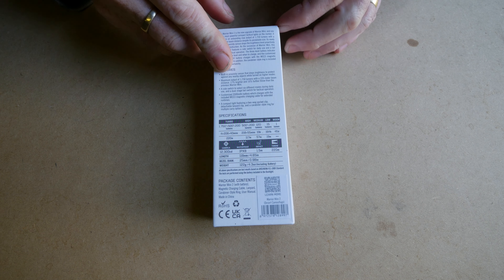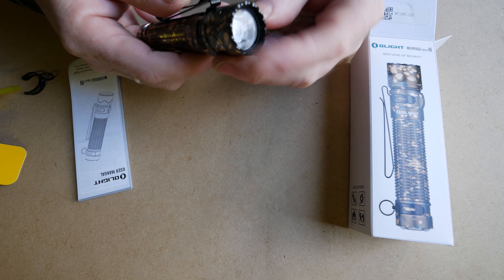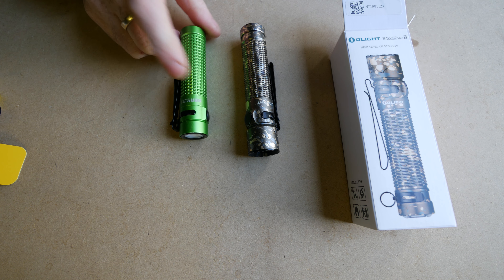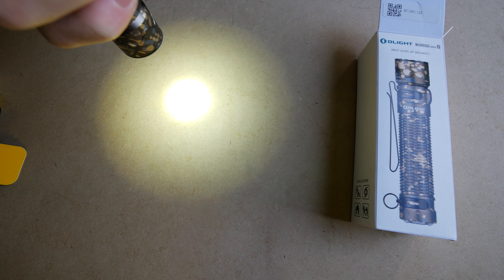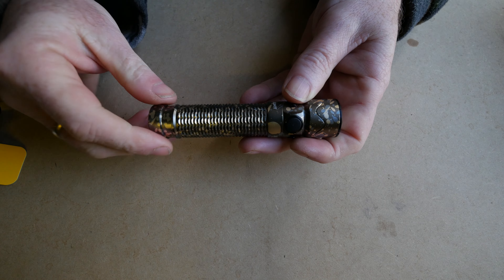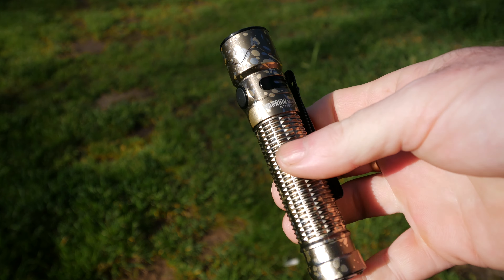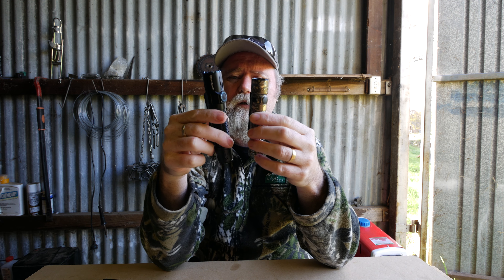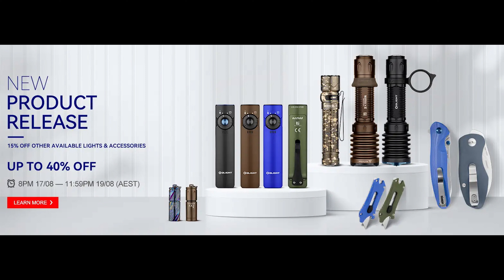Olight warrior mini 2 review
In this video i review the Olight warrior mini 2